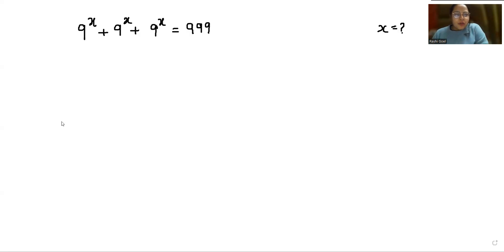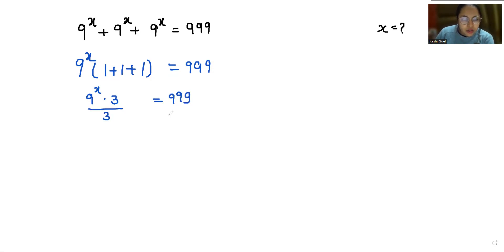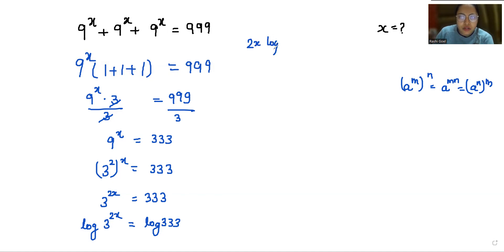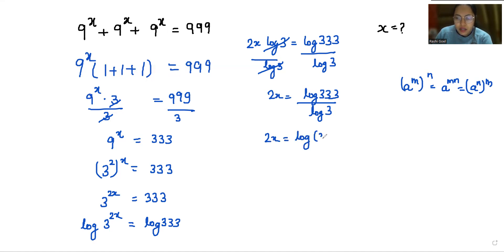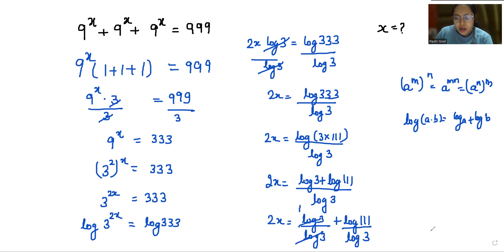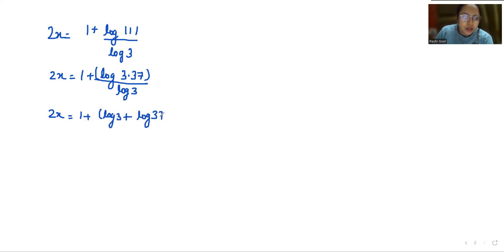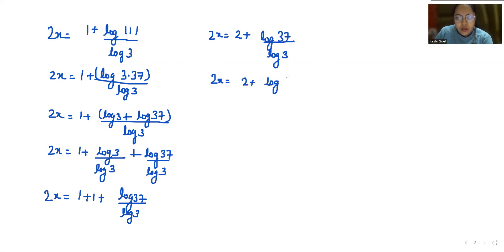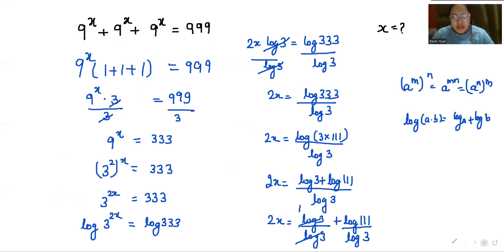IF 9^x+9^x+9^x=999 Then X=? | Solve This Amazing Math Problem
bhoomika rohra,algebra,trignometry,x=?,find x

9^x+9^x+9^x=999

IF 9^x+9^x+9^x=999 then x=?
Find the value of x if 9^x+9^x+9^x=999
Find the value of x, 9^x+9^x+9^x=999
find value of x when 9^x+9^x+9^x=999
what is the value of x when 9^x+9^x+9^x=999
If 9^x+9^x+9^x=999 find the value of x